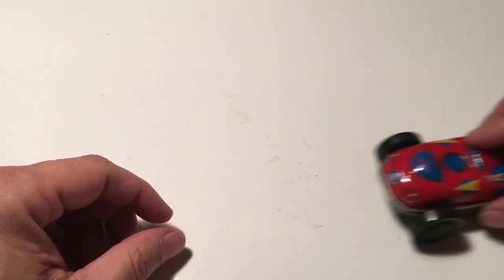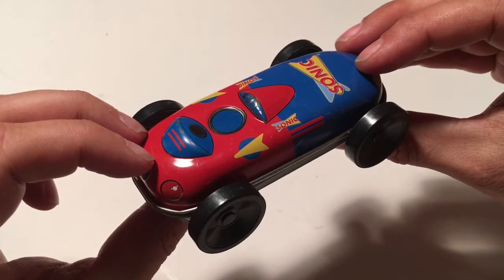Cars That Make You Go Hmm..Part 3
More weird and wonderful models!